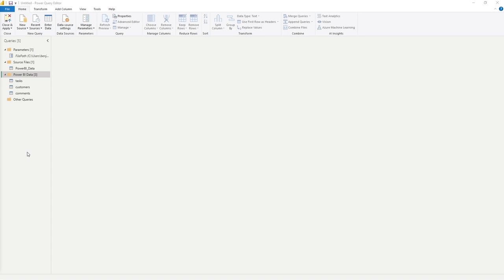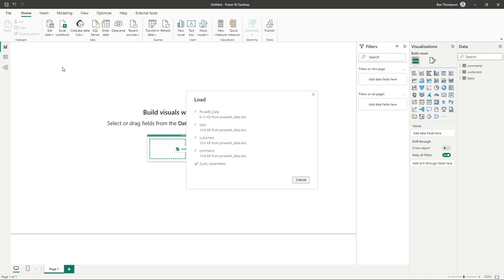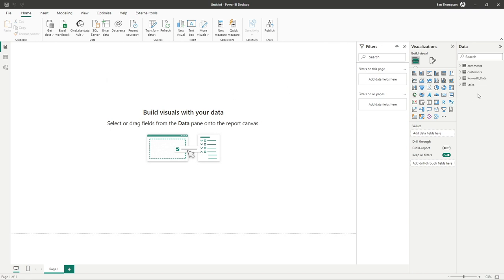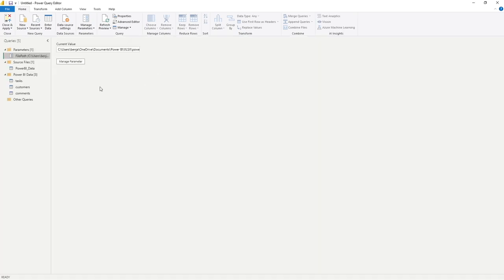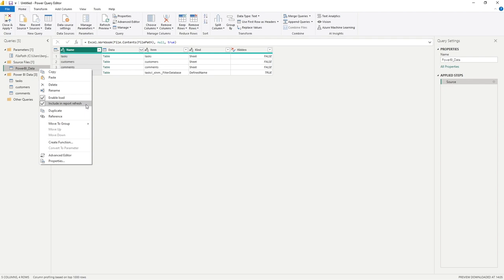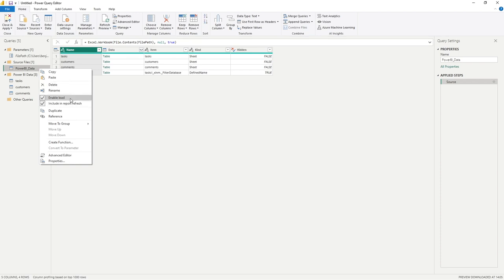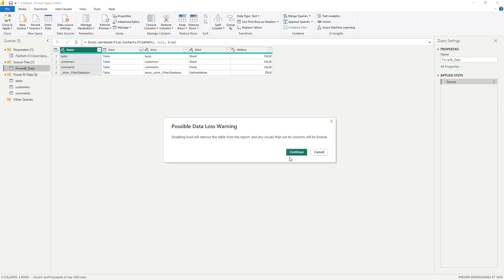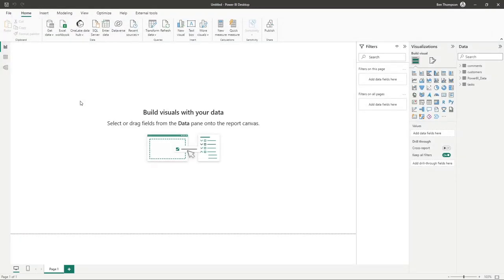Power BI Course #10: Power Query - Enable Query Load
Welcome to our Power BI Course!

In this Power BI tutorial, we continue our look at Power Query taking a look at the options to enable loading or refreshing of a query. Enabling query load and refresh in Power Query allows the data retrieved and transformed by your queries to be loaded into Power BI and refreshed on a schedule, ensuring that your reports always have access to the most up-to-date data from the source. However, there are scenarios where you might want to disable load or refresh, such as when you're building intermediate or helper queries that are only used for data transformation steps but don't need to be loaded into your final dataset. Disabling load or refresh in such cases can improve query performance and reduce unnecessary data duplication in your reports.

📌 In this video, we'll cover:
- How to enable/disable query load.
- How to enable/disable query from refreshing.
- Benefits and scenarios for disabling load or refresh.

💡 Power BI is your gateway to turning raw data into actionable insights, and this course will take you from a beginner to a confident Power BI user. Whether you're looking to enhance your career prospects or make data-driven decisions, this course is your roadmap.

Got questions or topics you'd like us to cover in this course? Drop them in the comments below, and we'll do our best to address them.